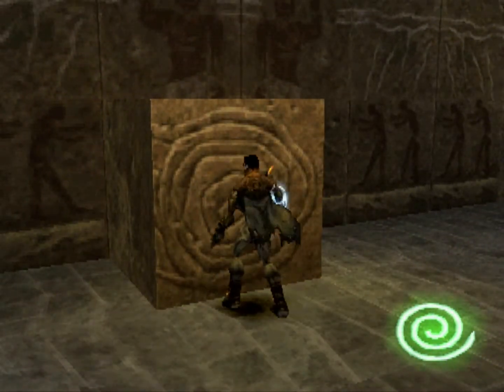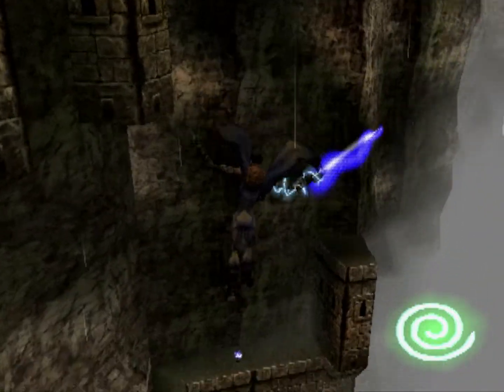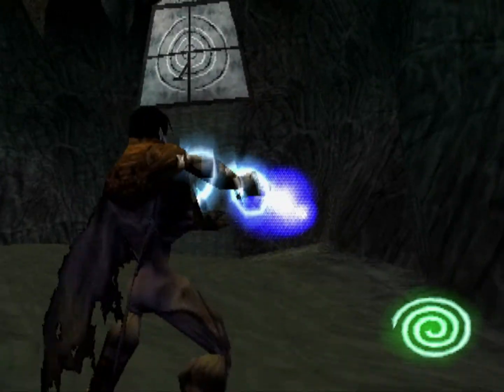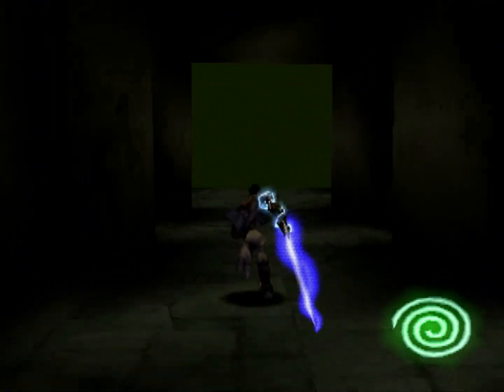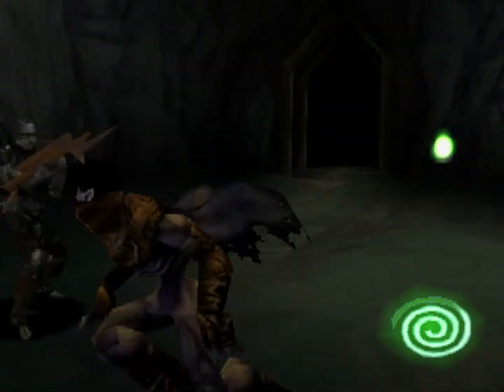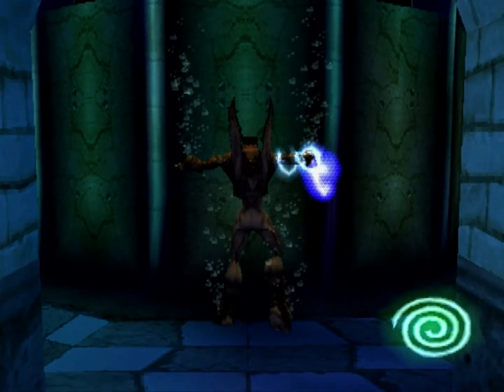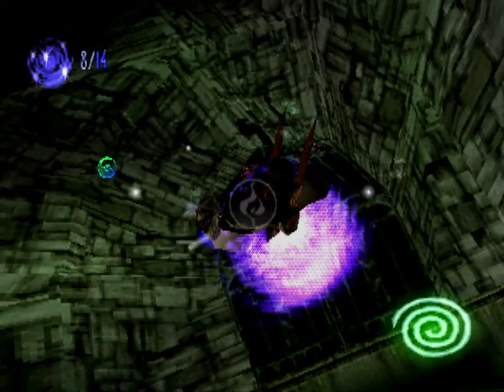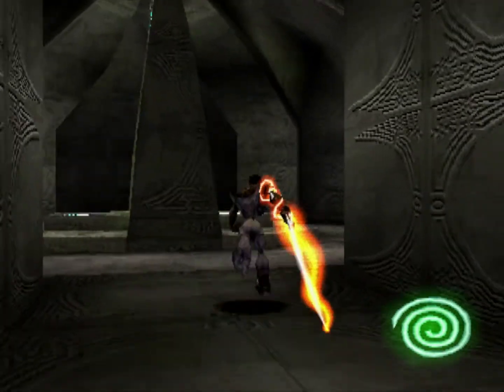Legacy of Kain: Soul Reaver - Glyph Collecting - Part 15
We're playing the action adventure game Legacy of Kain: Soul Reaver, the PSN version played on a PS3, captured in it's original 4:3 with stereo sound. Peter is the player and both Peter and Michaela are commenting.

We spend an episode collecting Glyphs, starting with the Force Glyph in Melchiah's realm. We revisit the Cathedral to collect the Sound Glyph. And We then collect the Fire Reaver power.